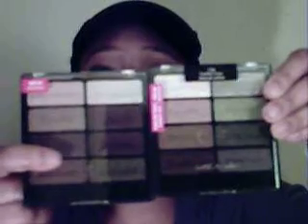The BeatFaceDiva's...Still Hauling...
Cap: Aeropostale
Earrings: Selima77 aka Beauty On Blast 101

Other info to come. Stick with me and I hope they get the Feed Button straight soon...its says Create a New Post but there's not a "Post" button in sight - just what in the good damn hell is that about friends?